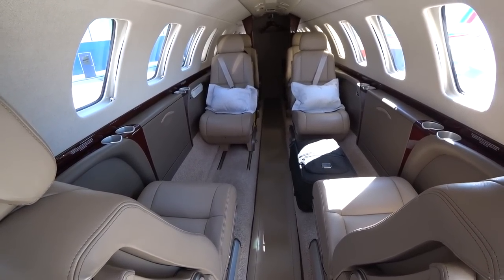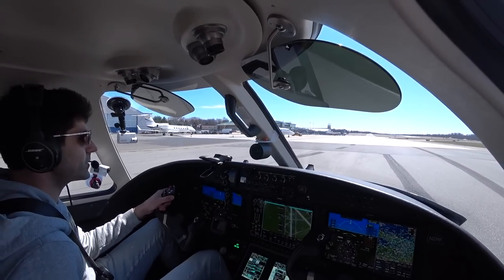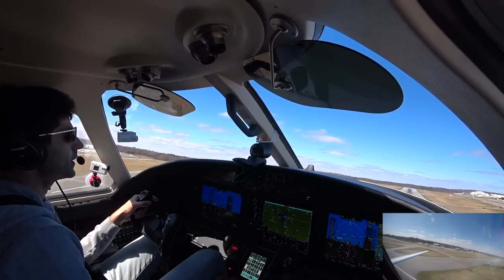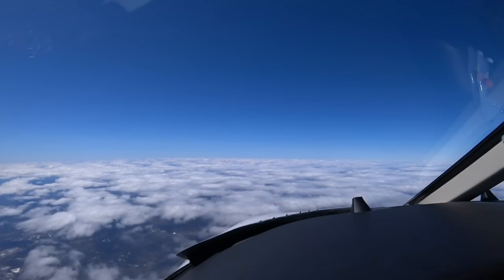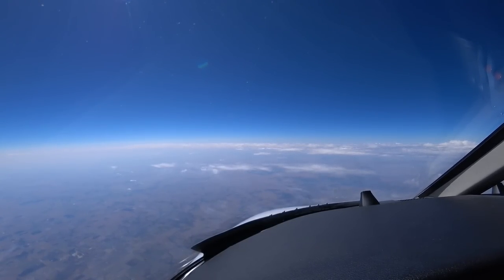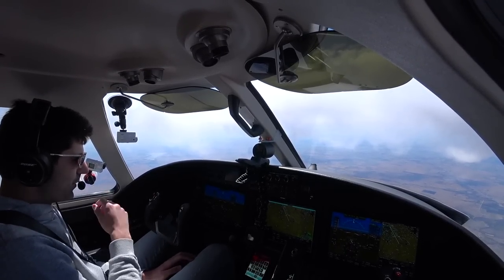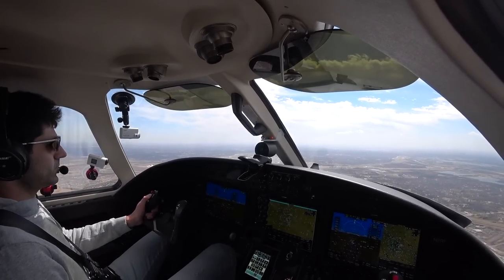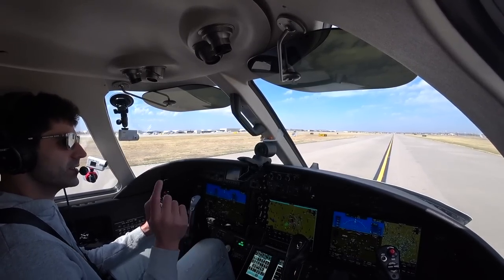Gusty Maintenance Drop-off Flight (Single Pilot In A Jet)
Hope you all enjoy this video from White Plains, NY to Wichita, KS.

All proceeds from Merchandise sales go directly to the Animal Rescue Aid "forgotten-shelters-program" and The Grey Muzzle Organization to donate beds to senior dogs in shelters. Learn more about these charities at the following links:

These videos are edited for the sake of time and should not be used for instructional purposes.